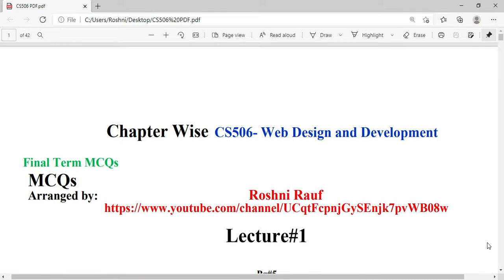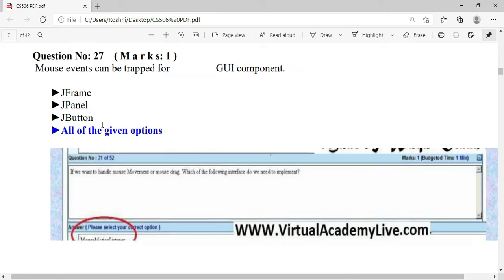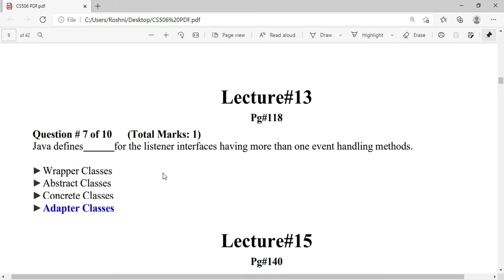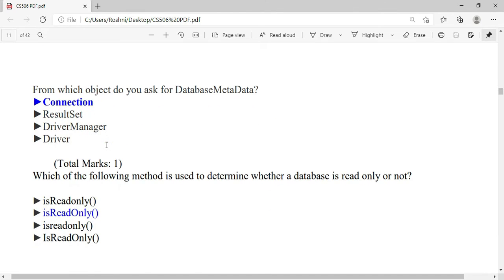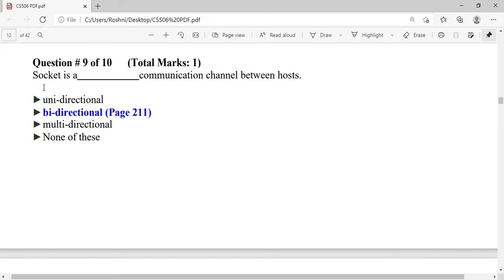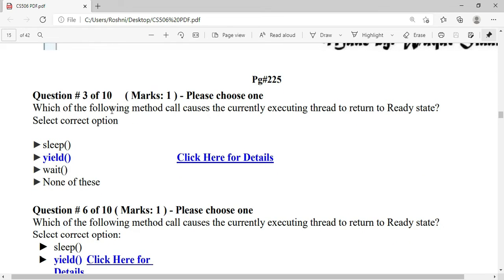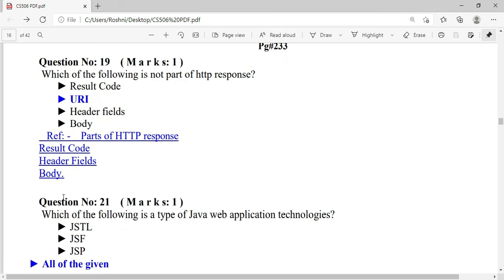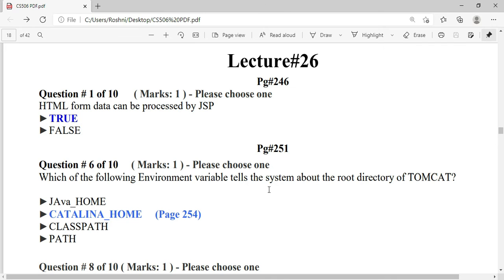How to do preparation of CS-506 Chapter Wise |VU Final term| Web Design and Development |Part#3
This is the third video for the preparation of CS506 (Web Design and Development). This video includes chapter wise MCQs of cs506.We are going to preparing Lecture#9 to 25. If you are a VU student than objective is your key to success. And this video is very helpful for you.